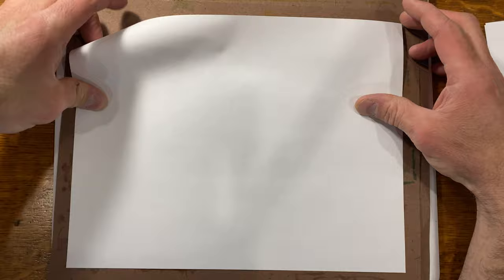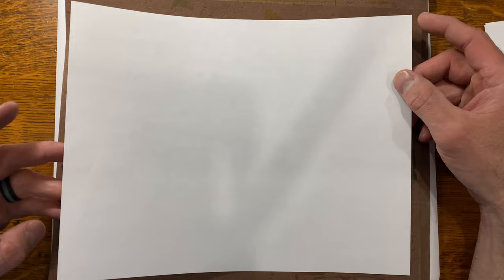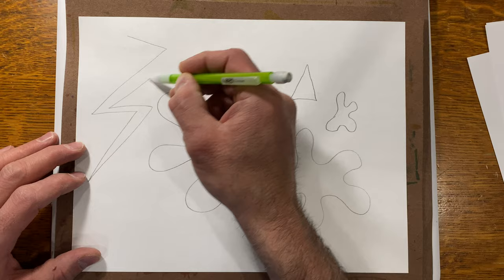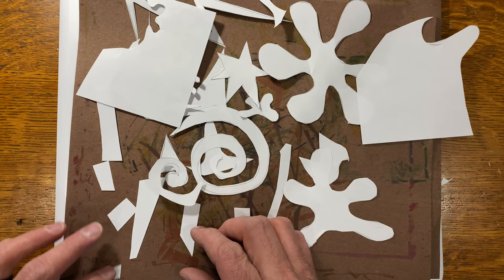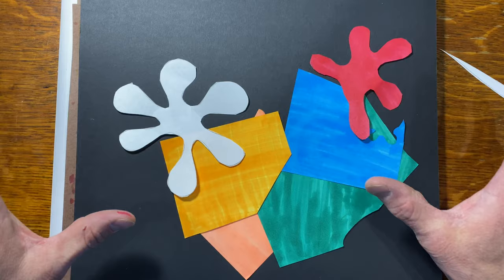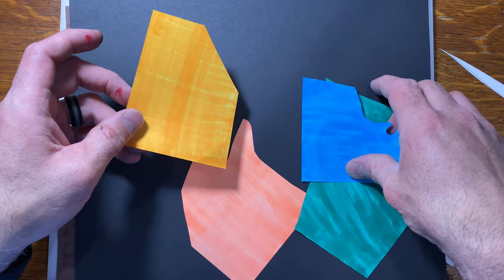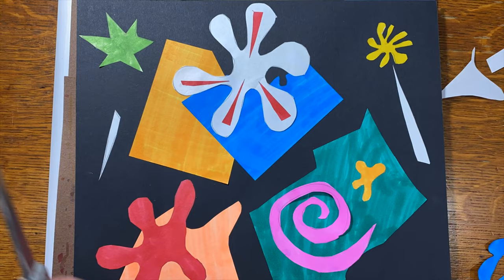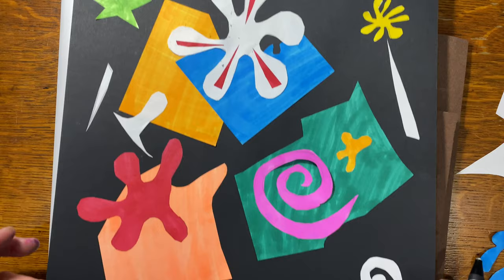Henri Matisse 1st grade assignment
How to create a simple Henri Matisse paper cut out.